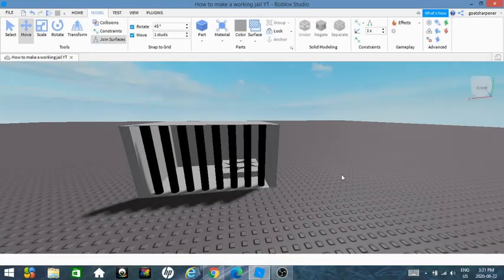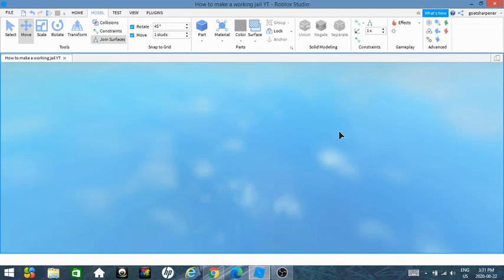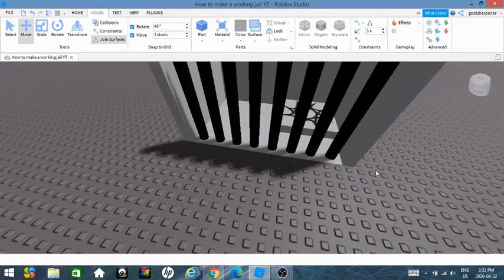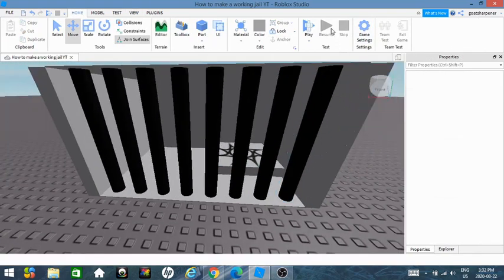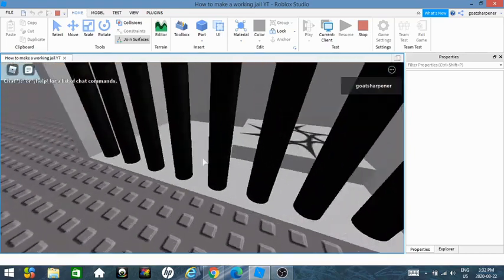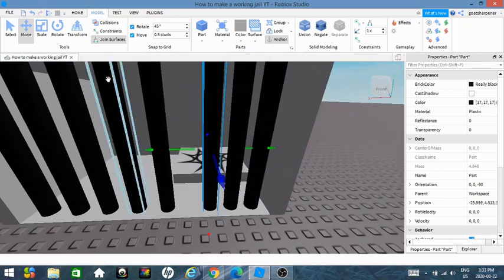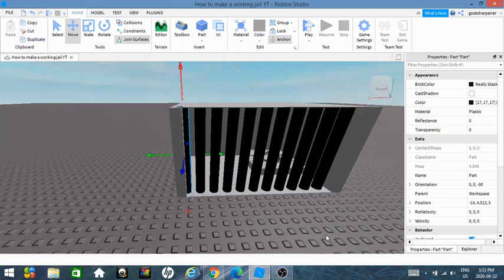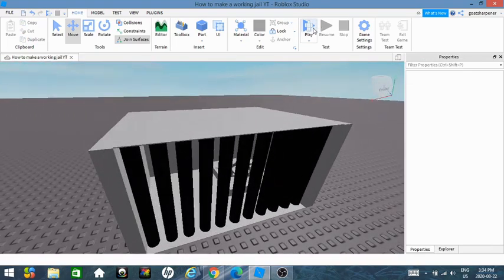How to make a 100% WORKING jail in Roblox Studio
Hey guys! In today’s video, I will be showing you guys how to make a Working jail in Roblox Studio! We will be using a thing called TweenService, I might make a video about it in the future!

LAST IF, I promise. If you are reading this too, tell me if I should have an intro and outro.